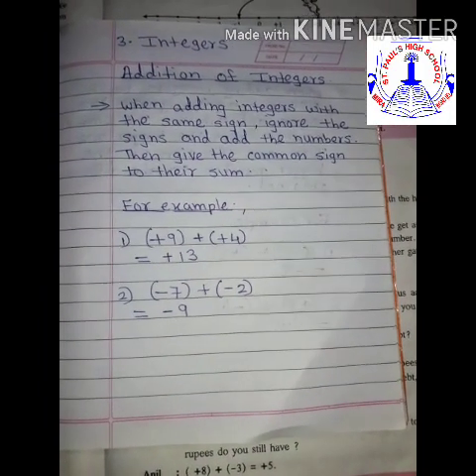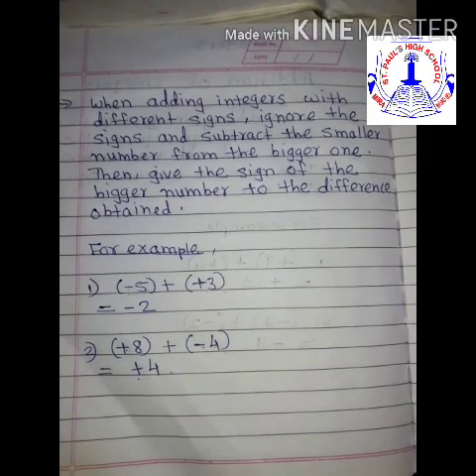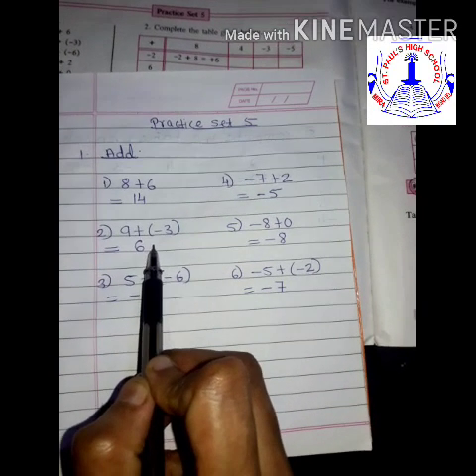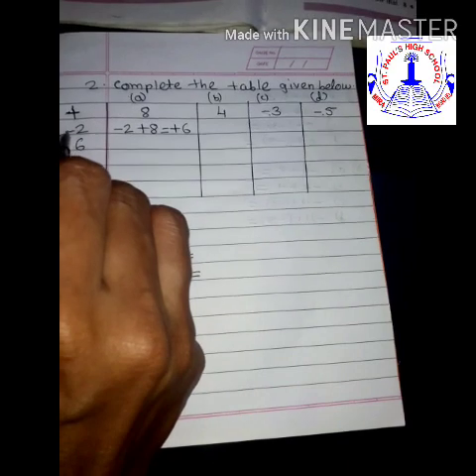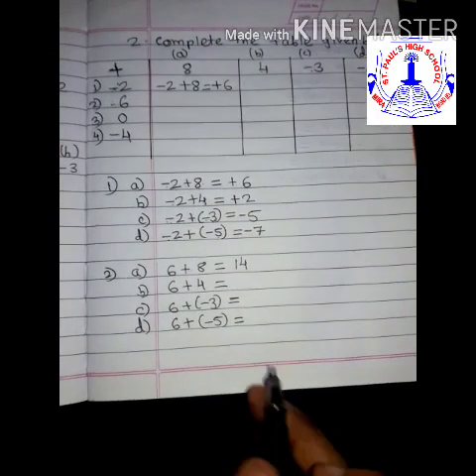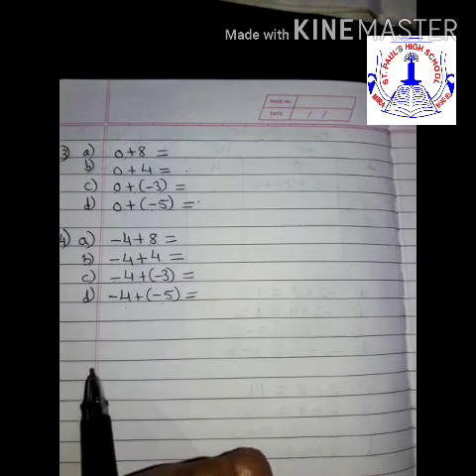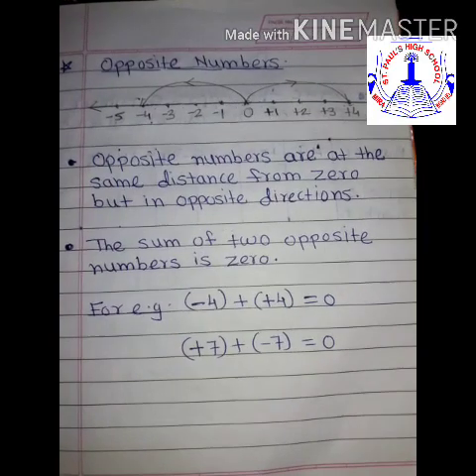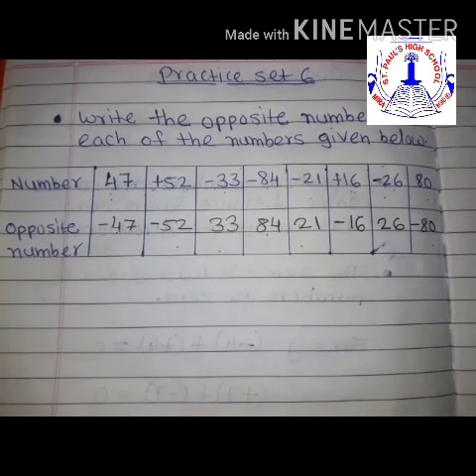Std VI - Maths - Ln 3 - Integers ( Part 2 )